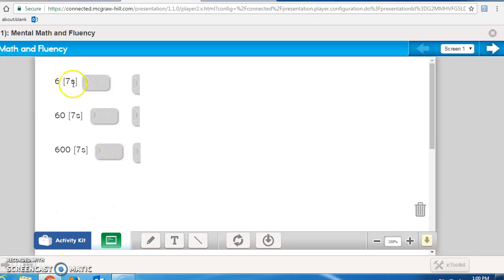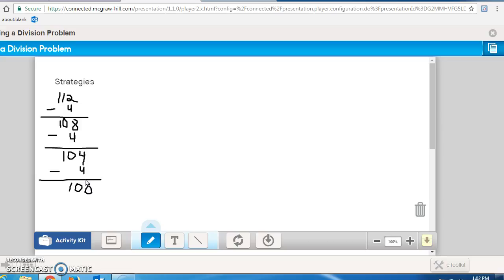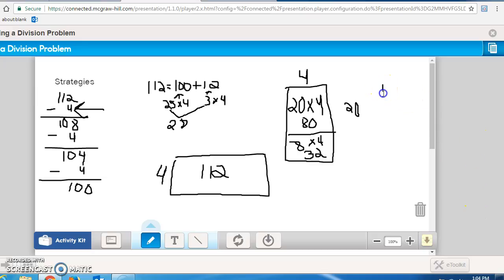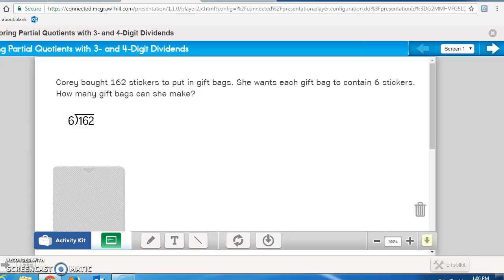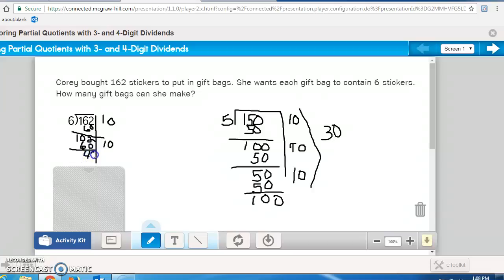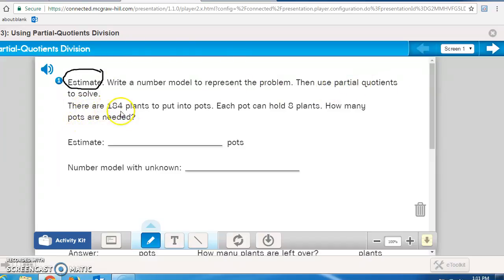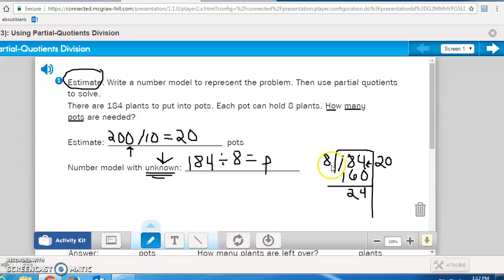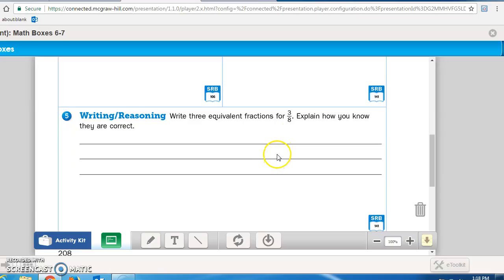Unit 6 Lesson 7